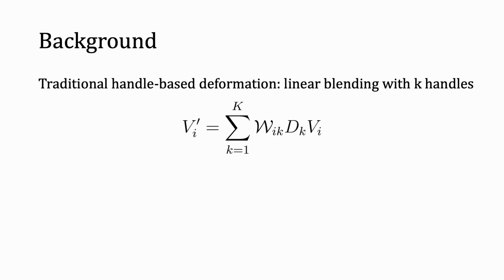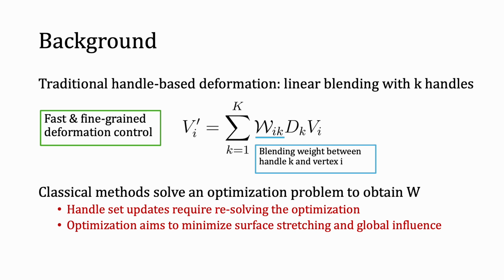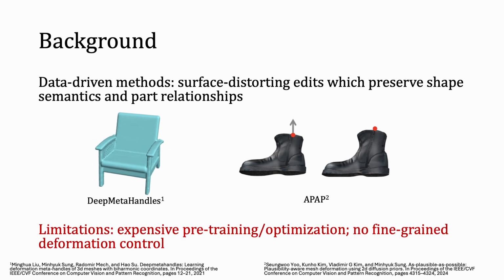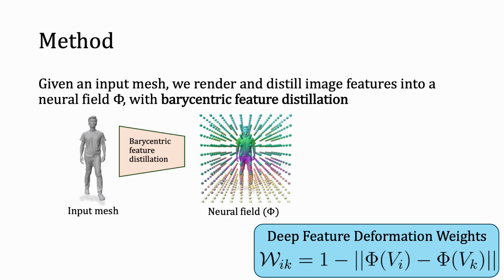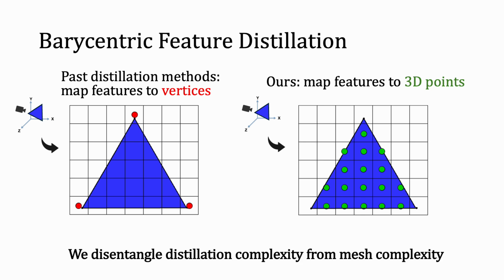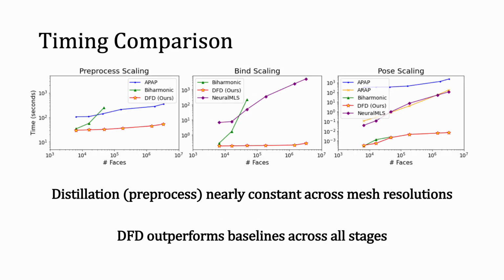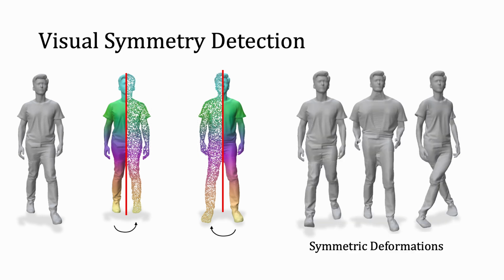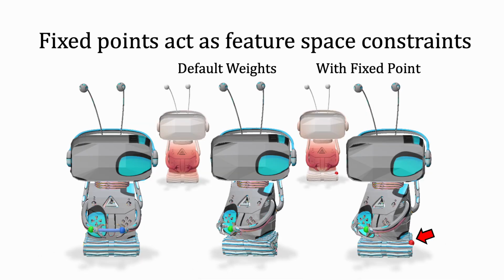(CVPR 2026 Highlight) Deep Feature Deformation Weights